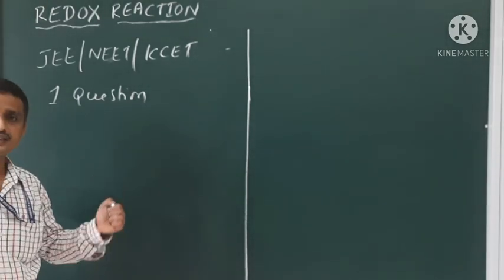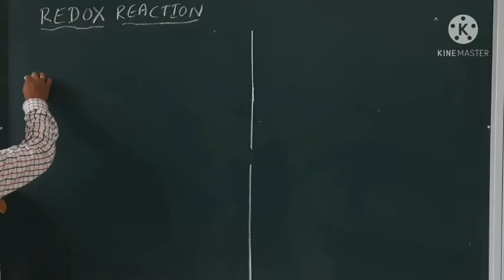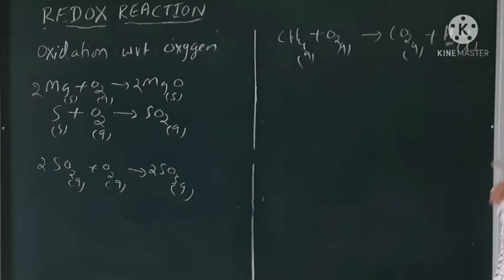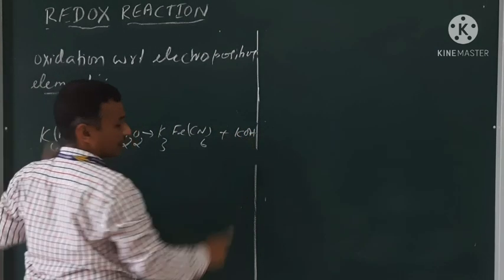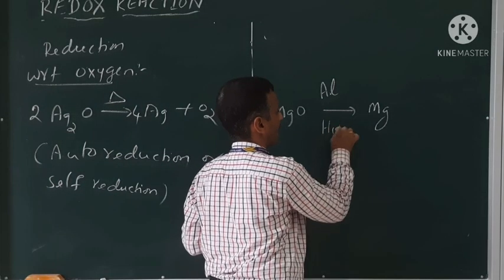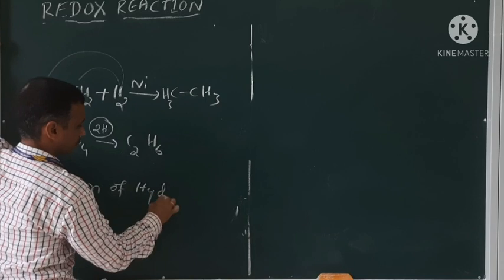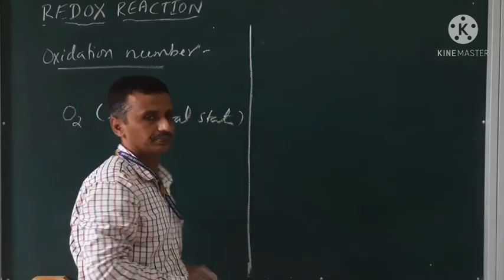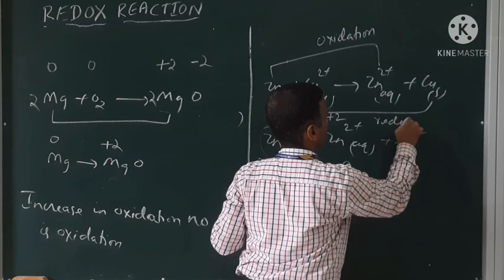REDOX REACTION VIDEO 1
Introduction , oxidation and  reduction definitions and examples wrt oxygen, hydrogen,electronegative and electropositive element,electrons,oxidation number.Defination of oxidation number with example